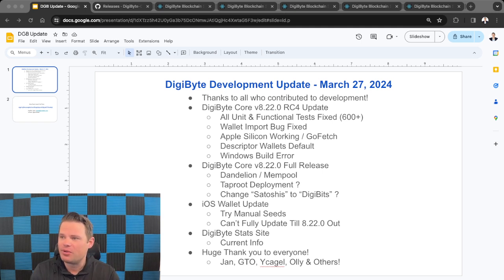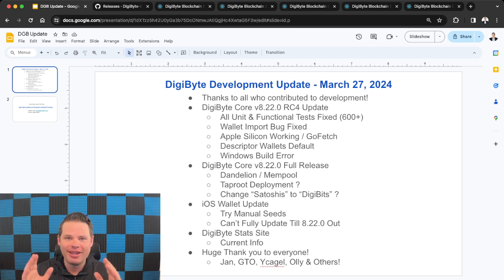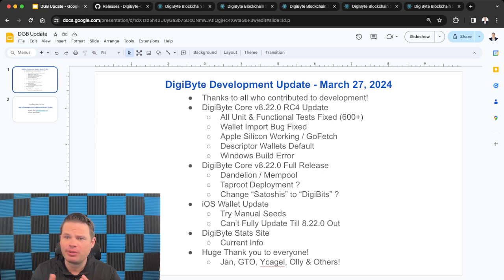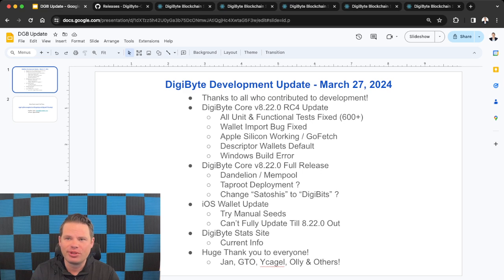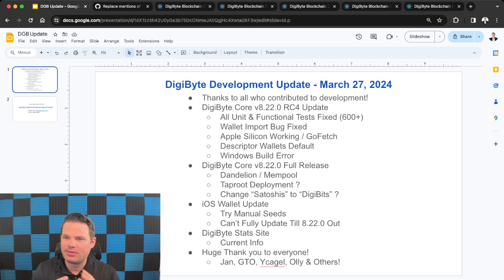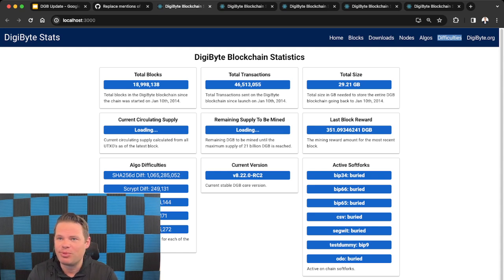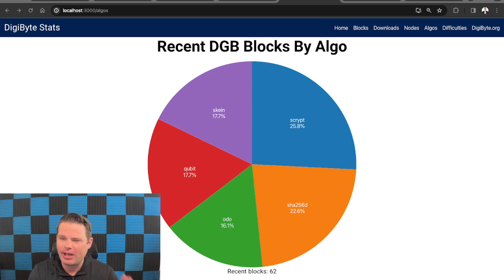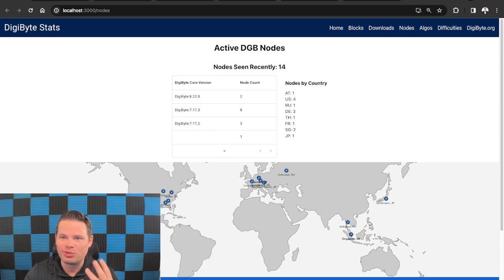DigiByte Development Update - March 27, 2024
Here is a DigiByte development update video! I talk DGB 8.22.0-rc4 progress, testing, and current blockchain info & also discussed a proposal to change the name of the smallest unit of $DGB from "Satoshi" to"DigiBit". Huge thanks to everyone who has contributed to DGB development! The DGB community rocks!

If you want to help fund me to work full-time on DigiByte you can send $DGB here
dgb1qf6rxawqk6chveffxqstdpvr428yekf73hz4sjt